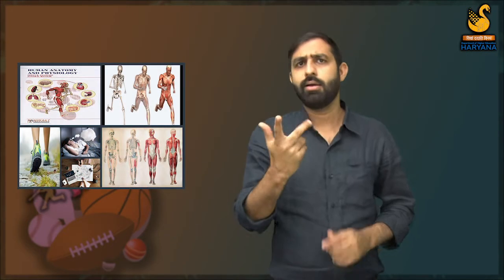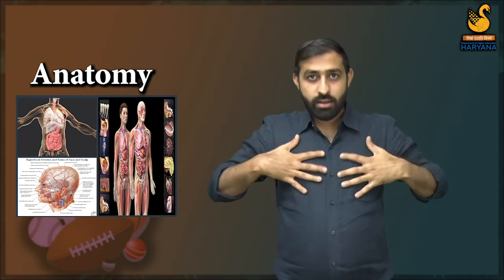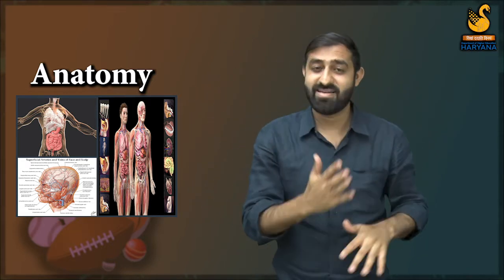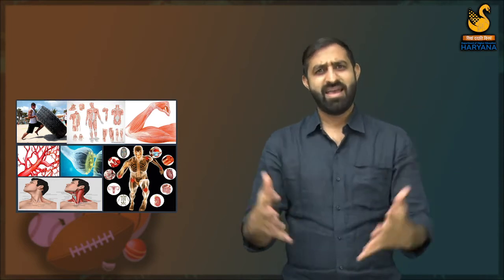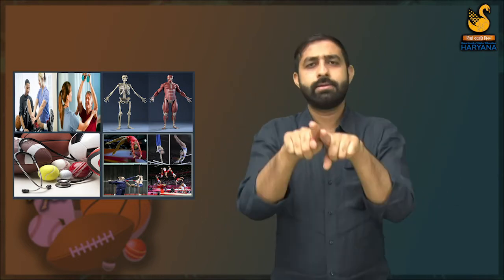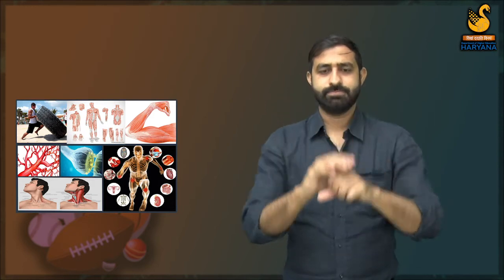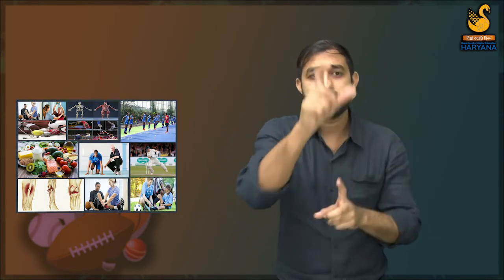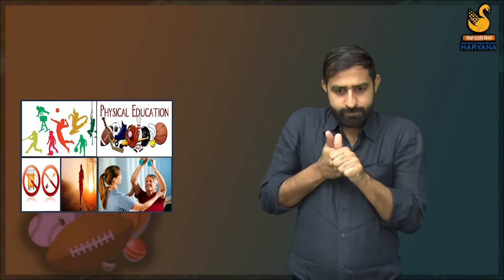Introduction to Human Anatomy & Physiology l Sign Language l Higher Education Haryana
This is a video in Indian Sign Language for the benefit of Deaf and Hard of Hearing students pursuing the BA program under the Haryana Higher Education Program.

In this video the signer (the person using Indian Sign Language) explains the Human Anatomy and the Control and Coordination required for the Human Anatomy to function.
This is a chapter from Physical Education.